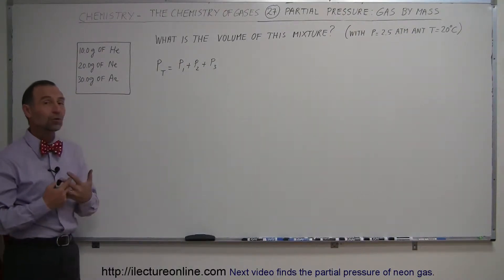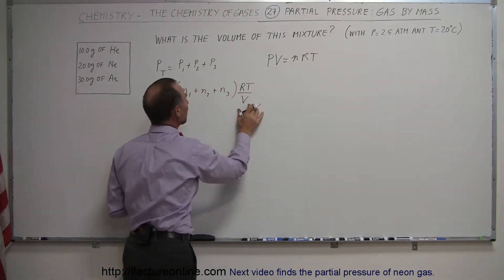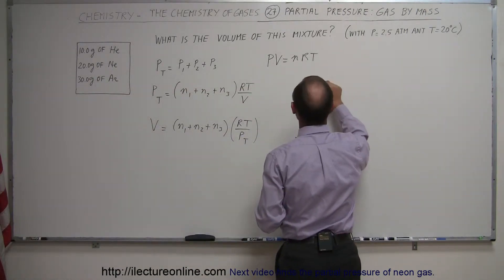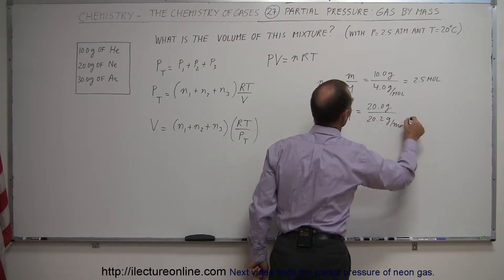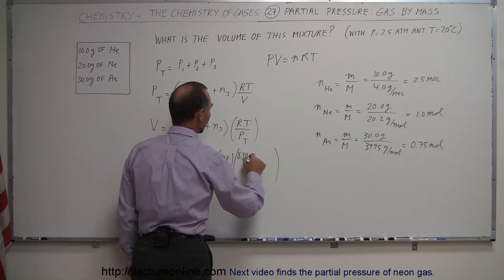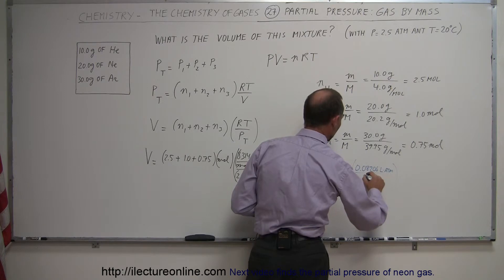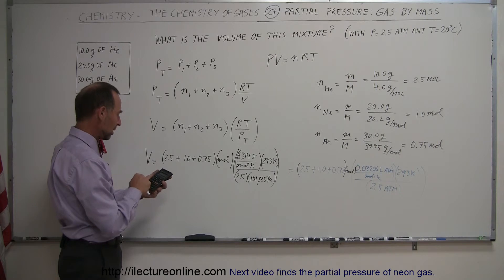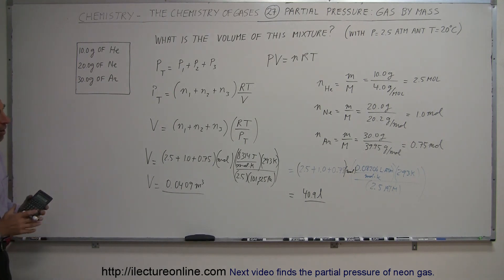Chemistry of Gases (27 of 40) Partial Pressure: Gas by Mass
In this video I will show you how to find volume=? of helium, neon, and argon gas at 2.5atm and 20degrees C.